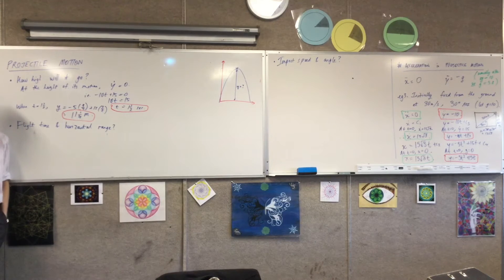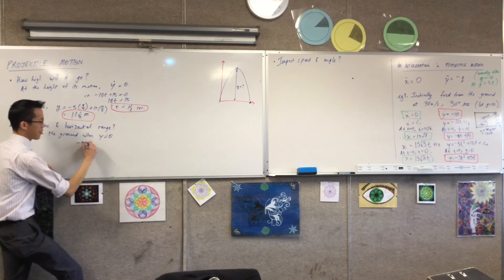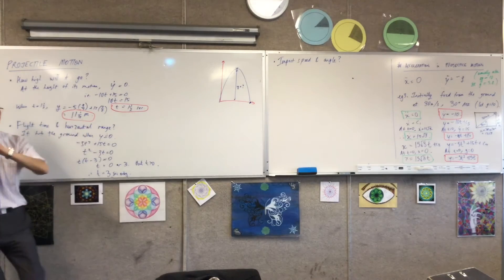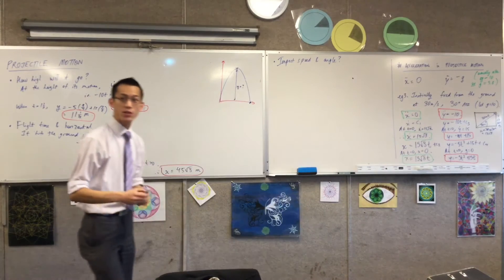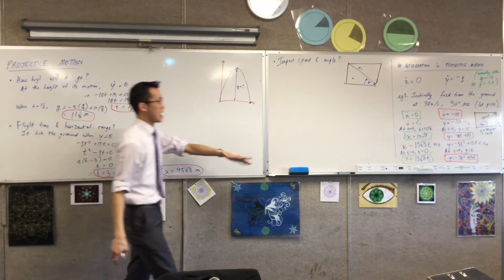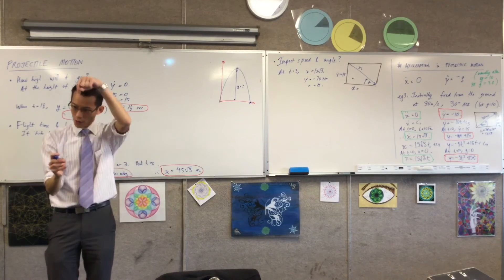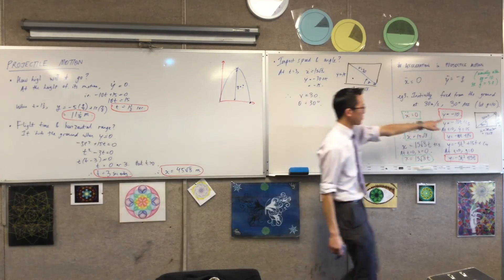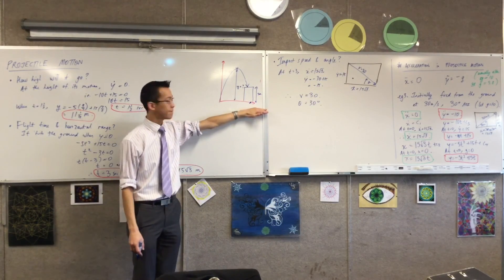Projectile Motion (5 of 5: Finding Flight Time, Horizontal Range and Impact speed and angle)